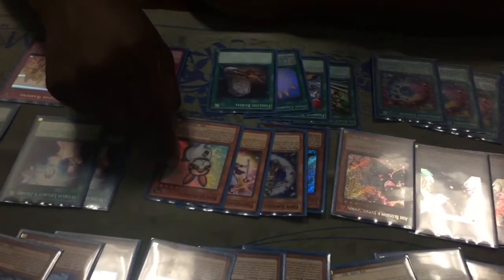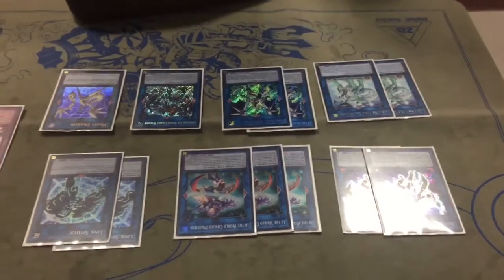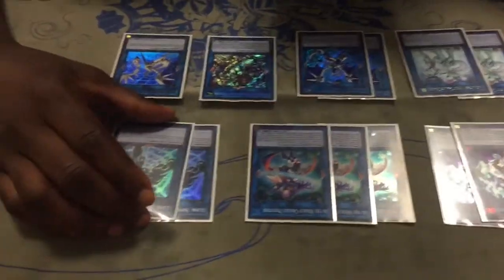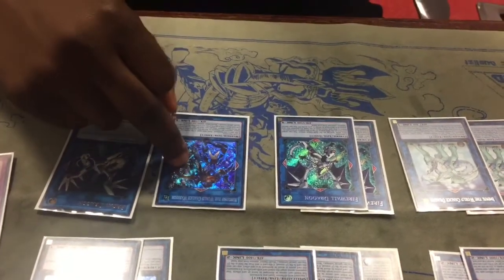World Chalice Deck Profile October 2017!! (Feat. Obi Wan Kenobi)!!!!!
Hey y'all. Obi Wan Kenobi is debuting on this channel with his awesome world chalice deck profile. It's crazy consistent and can make awesome plays! We had to cut some parts of the video out due to some *unforseen* circumstances, but we still thought it would be an awesome upload to feature for you guys on the channel! Check it out and tel is what you think.